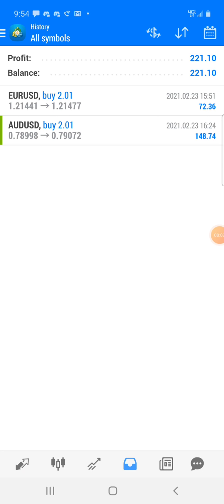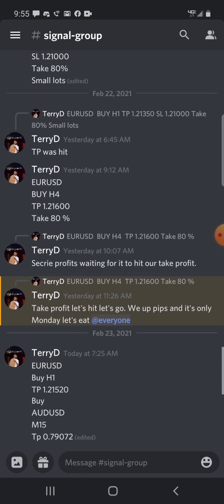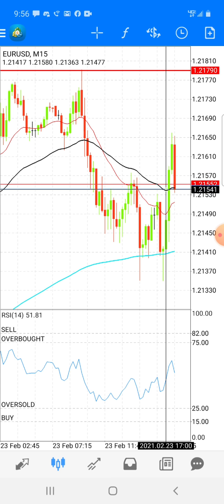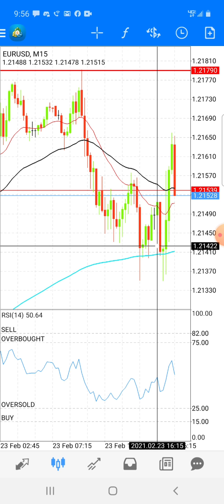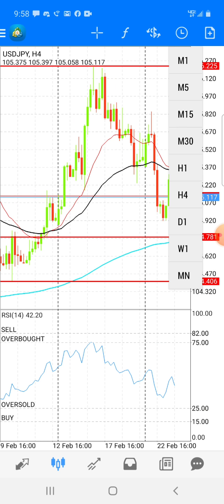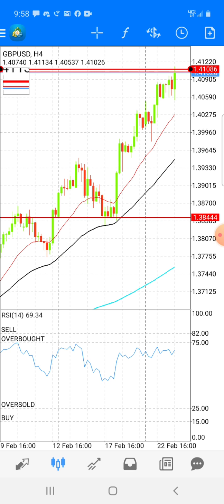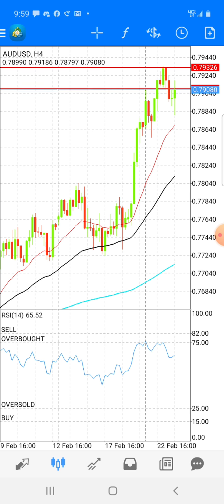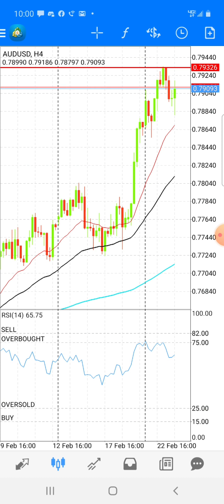Forex Trader Explains why he is on 🔥 this week!!! 📊 💸 💰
Click the link below to take my course, and join the team.